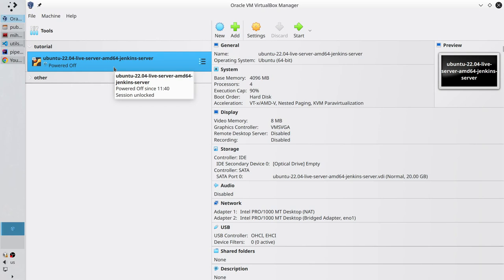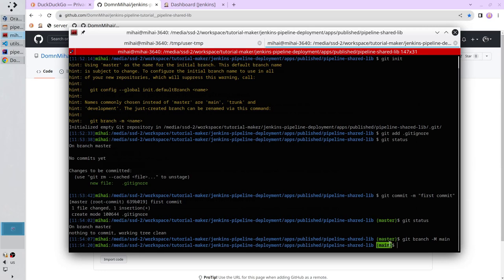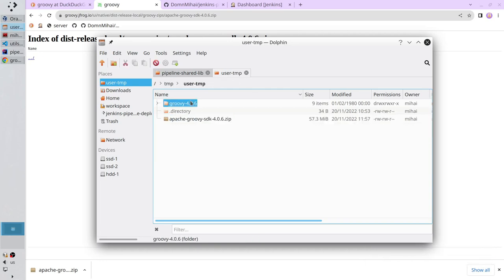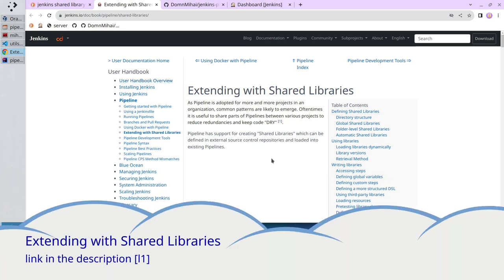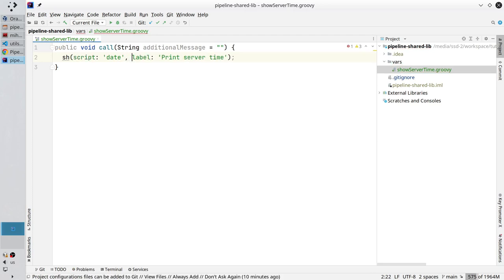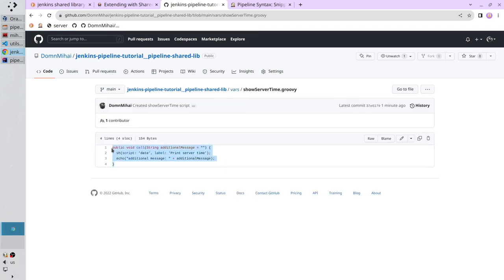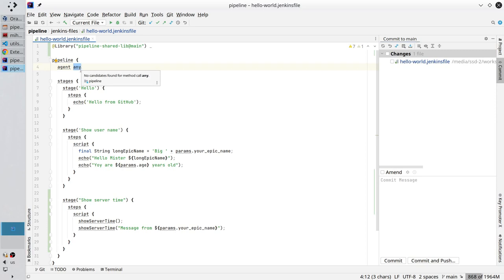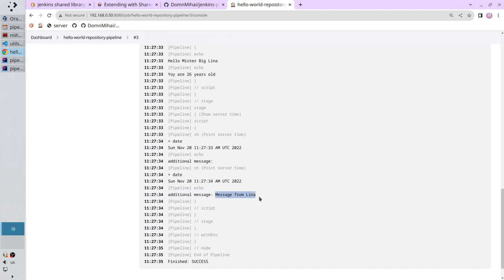Create Jenkins pipeline, part 9 | Connect the hello-world pipeline to a shared library | tutorial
Welcome to Jenkins pipeline tutorial, part 9. In this episode I will connect the hello-world pipeline to a shared library.

Chapters:
  00:00 Start Jenkins server
  00:42 Create pipeline-shared-lib repository
  04:09 Download groovy and configure IntelliJ (optional)
  09:06 Write pipeline-shared-lib code
  15:17 Connect Jenkins to pipeline-shared-lib repository
  16:43 Run the pipeline with pipeline-shared-lib code

Special thanks to:
  • Audacity
  • gimp
  • kdenlive
  • obs